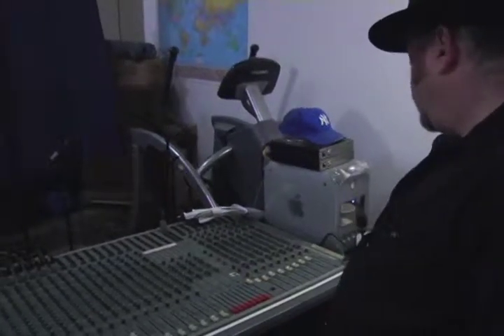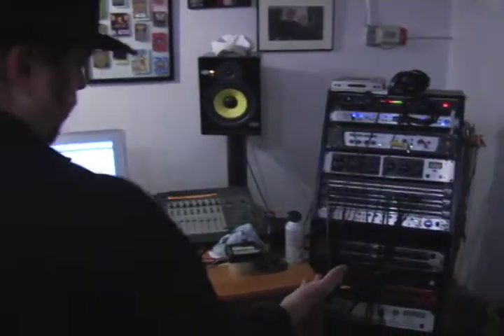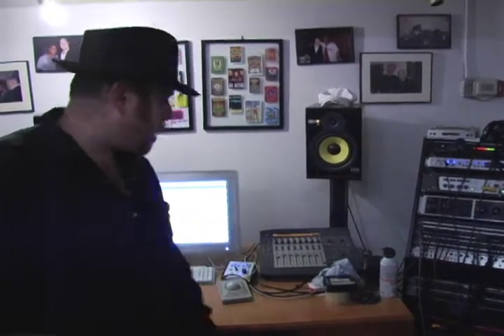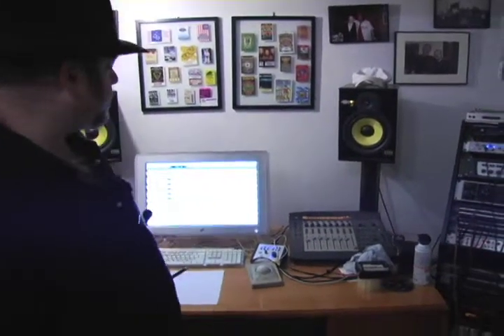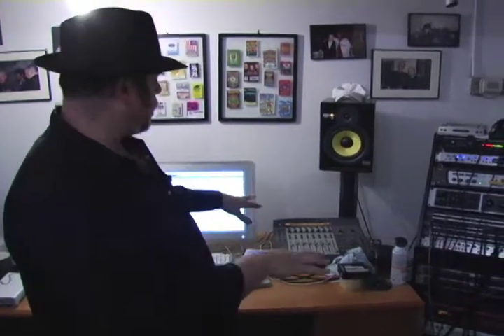SOUND BOARD & COMPUTER - Moon Palace NYC w/ Peter Levin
Peter Levin leads Moon Palace Revival - Funk, Soul, R&B and Gospel for party people. Based out of Moon Palace NYC, Levin gigs nationally and around the world regularly. Moon Palace Revival releases its debut worldwide on 4.20 - here is a free MP3 download, "From Above"

This video was produced by long time Levin video biographer Len Davis of